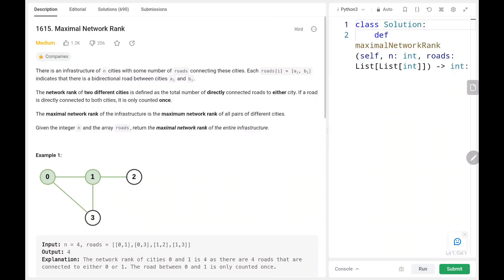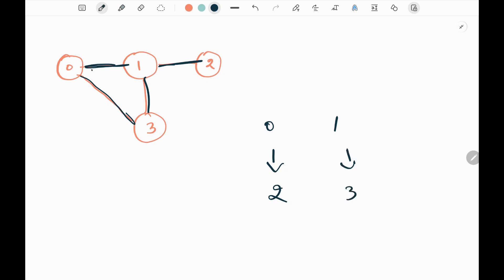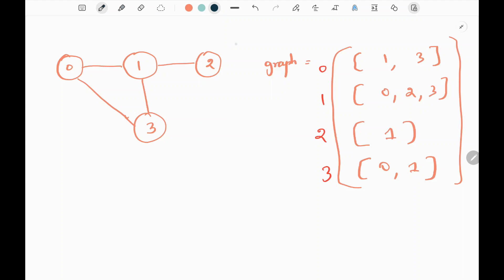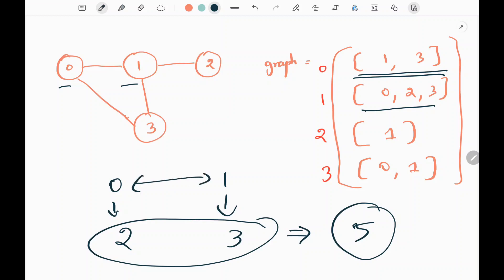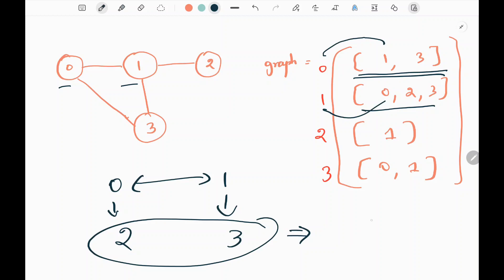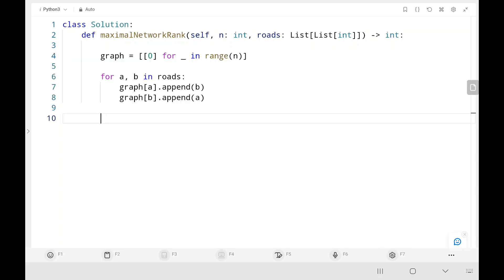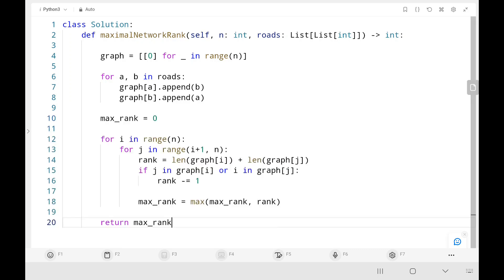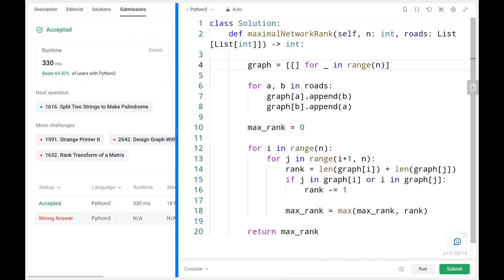Maximal Network Rank - Leetcode 1615 - Python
This video talks about solving a leetcode problem called Maximal Network Rank.